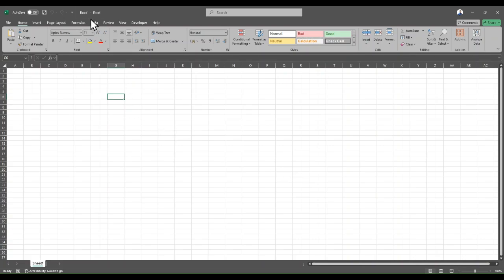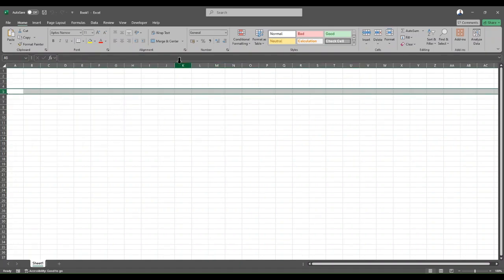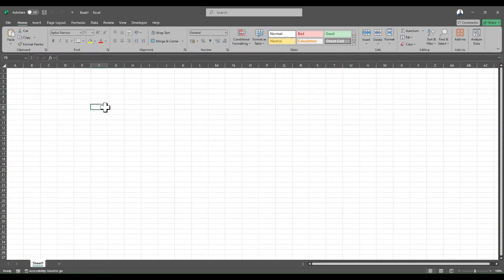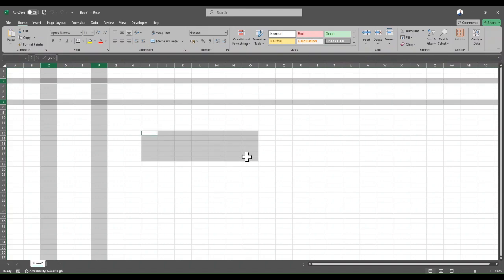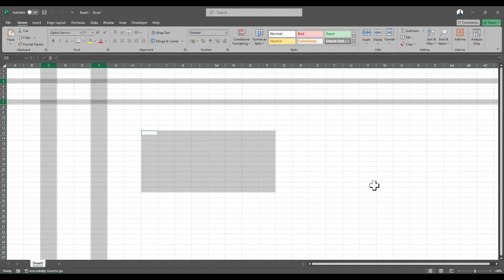Advance Selection in Ms Excel Using The CTRL Key